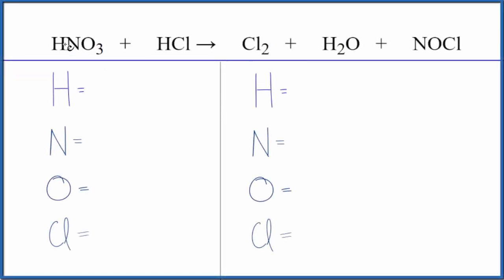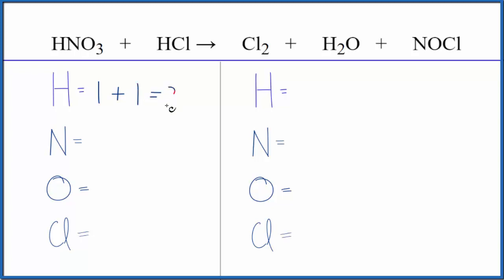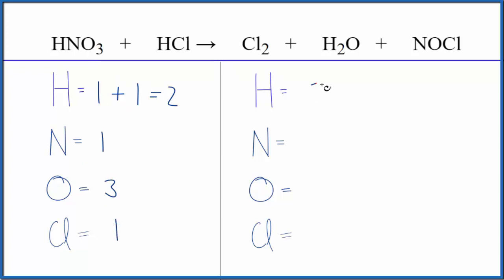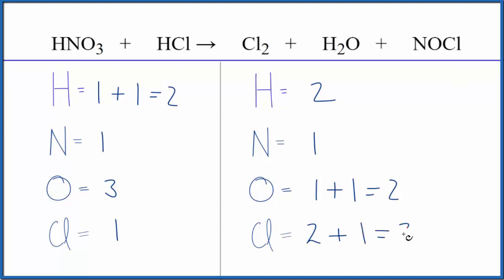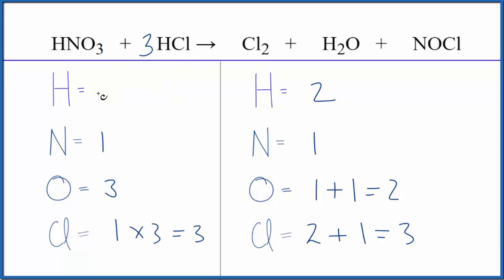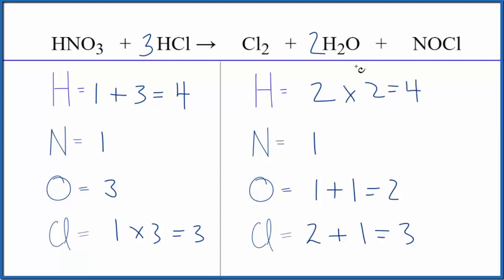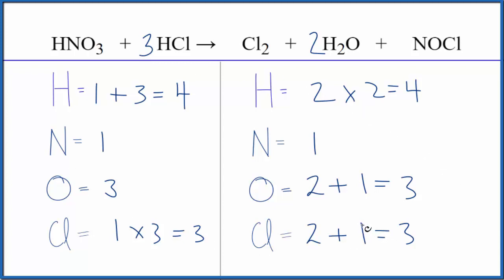How to Balance HNO3 + HCl = Cl2 + H2O + NOCl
In this video we'll balance the equation HNO3 + HCl = Cl2 + H2O + NOCl and provide the correct coefficients for each compound.

To balance HNO3 + HCl = Cl2 + H2O + NOCl you'll need to be sure to count all of atoms on each side of the chemical equation.

Once you know how many of each type of atom you can only change the coefficients (the numbers in front of atoms or compounds) to balance the equation for Nitric acid + Hydrochloric acid.